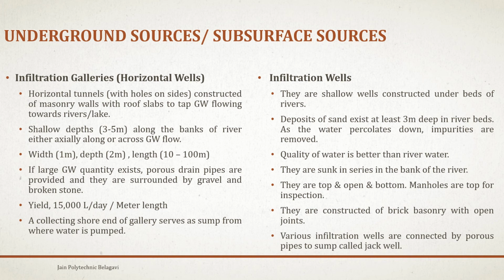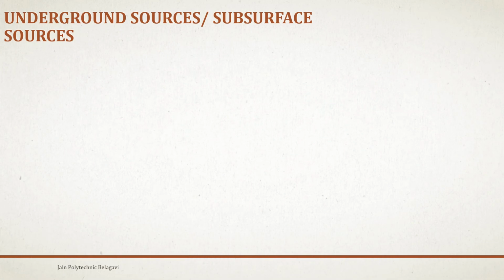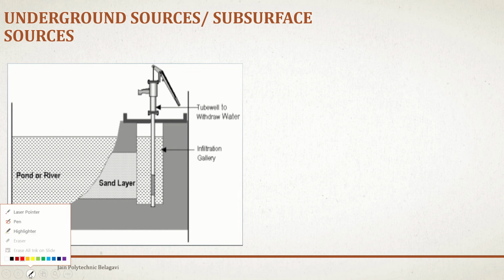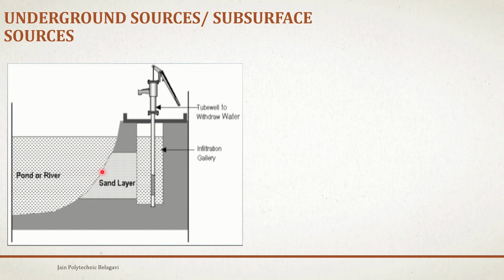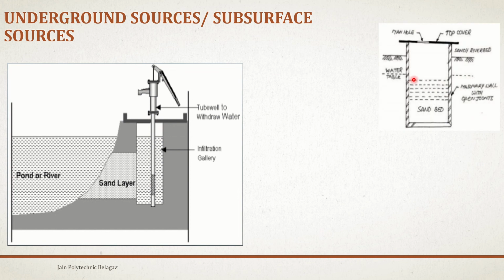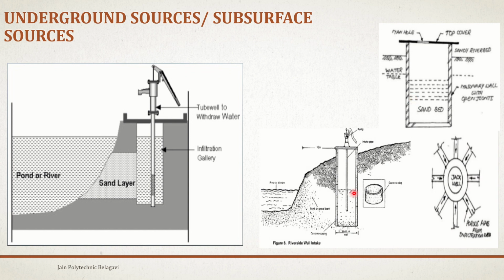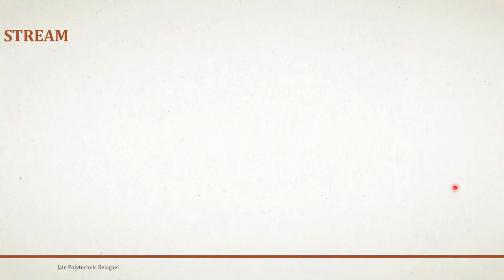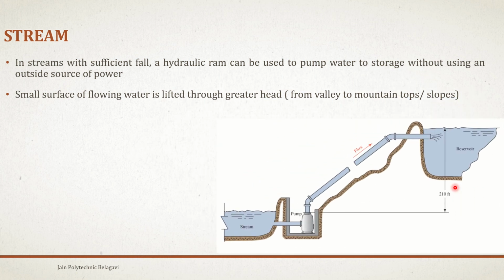15CE32T Unit 1 sub surface sources of water